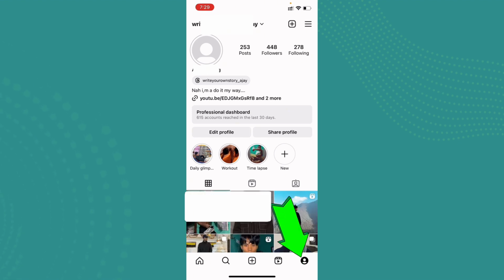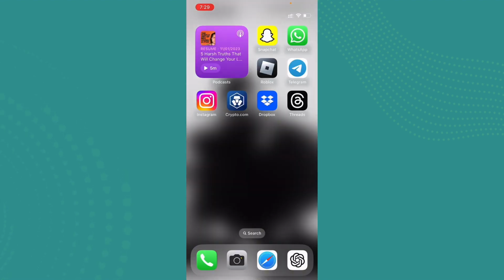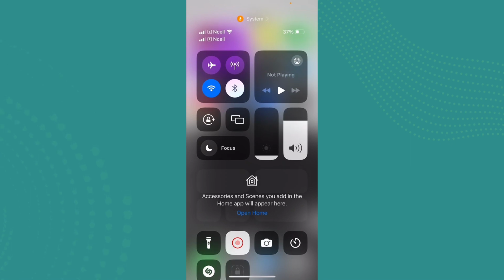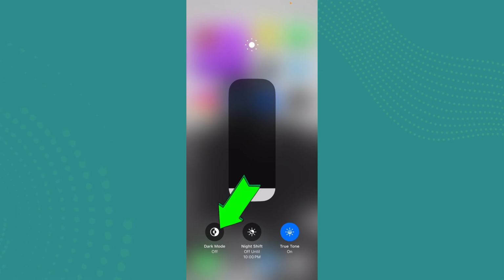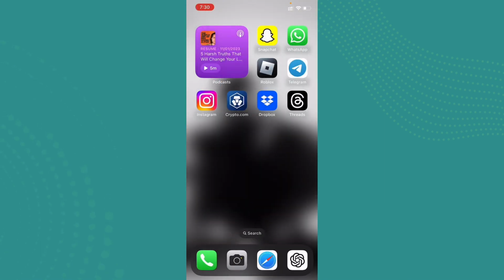How to Change Instagram Theme to Black (2024) | Instagram Dark Theme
Unlock the sleek and sophisticated side of your Instagram experience with our latest video! Dive into the world of darkness as we guide you through transforming your Insta theme to the effortlessly cool black aesthetic. Elevate your browsing experience and add a touch of mystery to your profile with this quick and easy theme change. Watch now and discover how to give your Instagram a stylish makeover that's sure to make your content stand out in the crowd. Embrace the dark side with just a few clicks – it's time to level up your Instagram game!